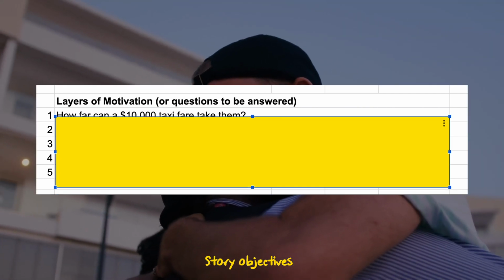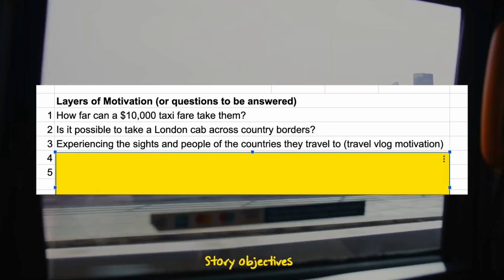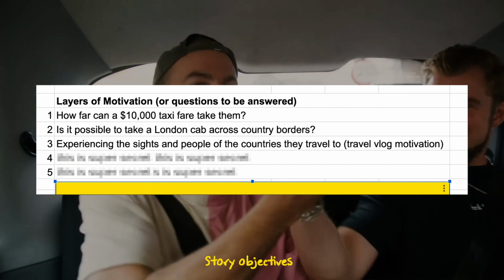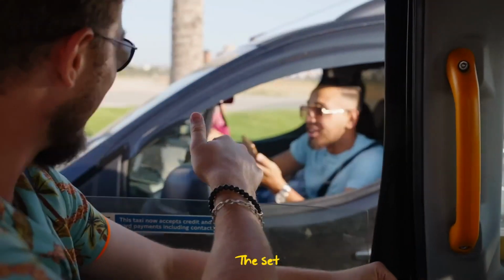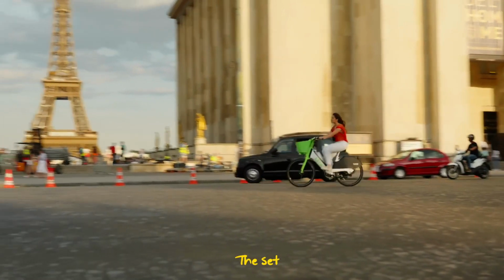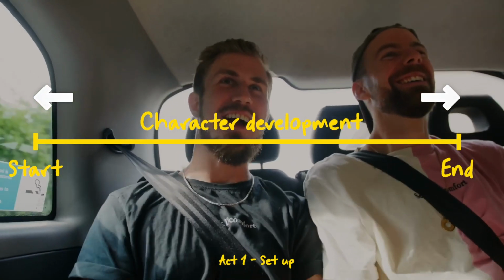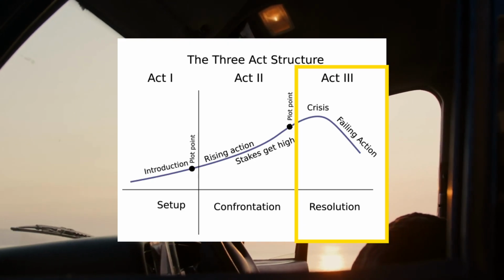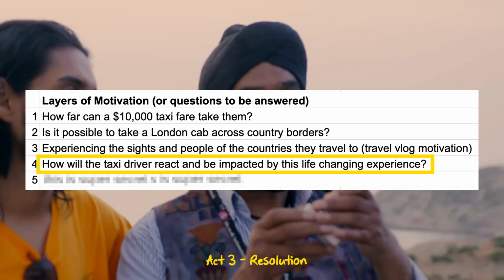Yes Theory: A Story Breakdown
In this video, I analysed Yes Theory storytelling techniques in their video:
"I Paid a Taxi $10,000 to See How Far it Takes Me!"

Other footage credits:
Ryan Trahan
Jetlag
America's Got Talent